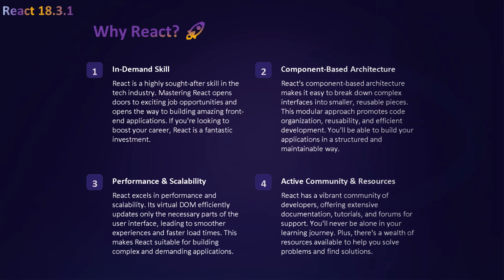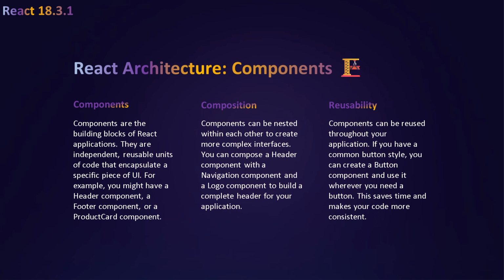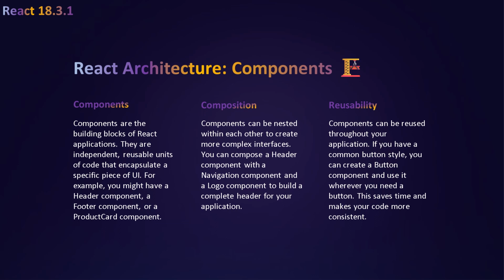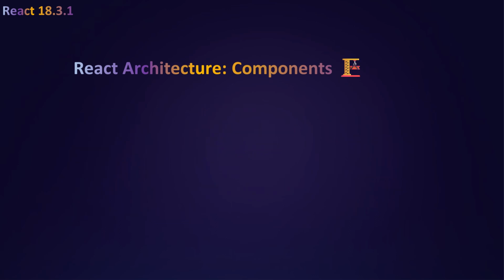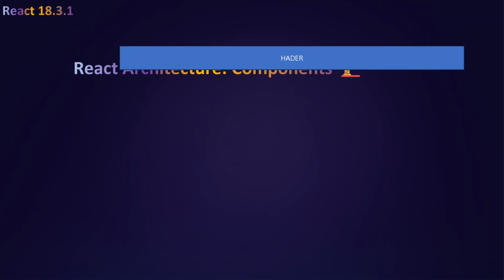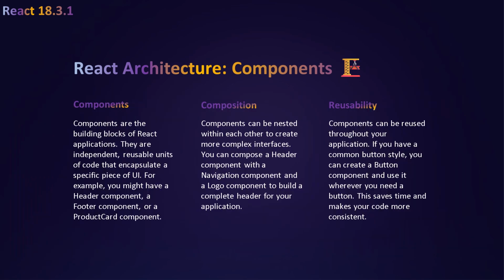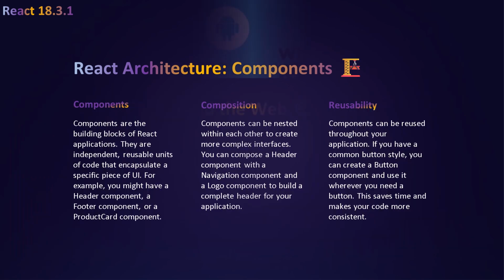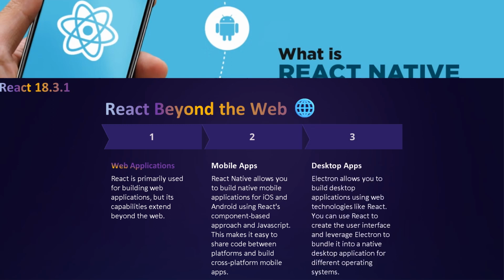React JS Tutorial For Beginners (Introduction)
In this Series we will be learning the latest version of React which is React 18.3.1
This Series will be Free for all, and if you are bugineer then don't worry ill provide you the knowledge from begining to the advance.
Their are a lot of other React Tutorials on Youtube which are outdated and use the older vewrsion of react but this series will cover latest version.

I'll cover all the IMP points of React.

In this video we will cover the points like
1. Why React
2. What is React
3. Architecture of React
4. Roadmap